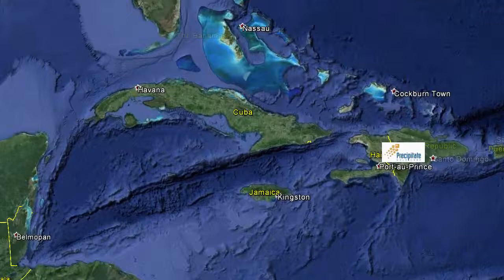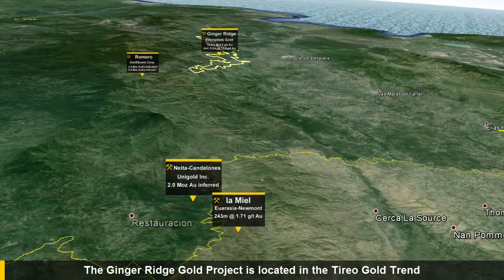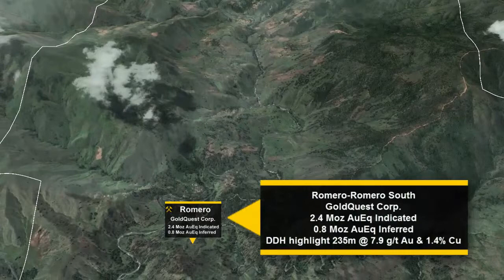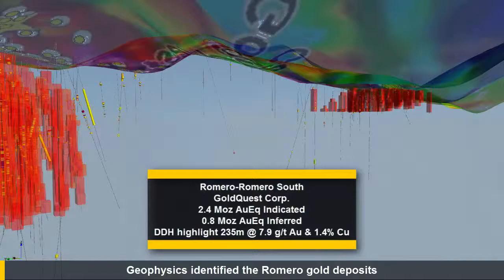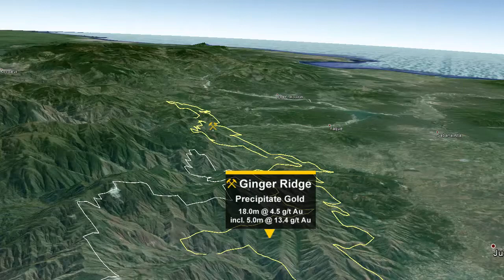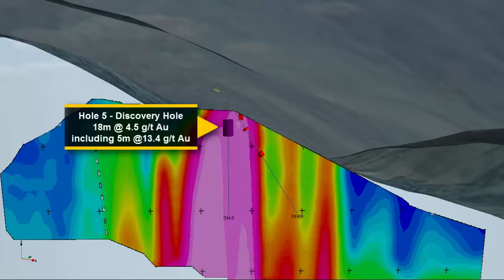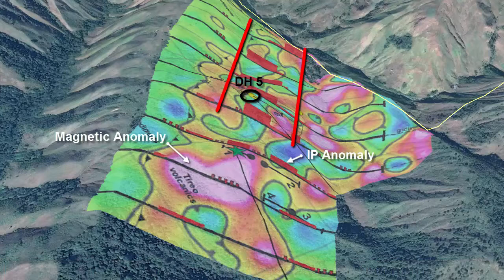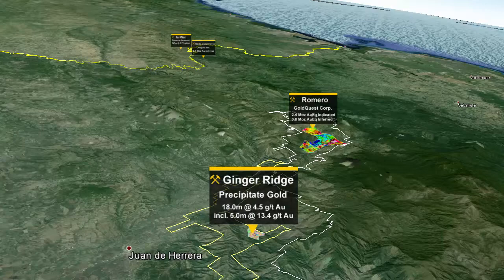Precipitate Gold Corp.Juan de Herrera project in the Dominican Republic.